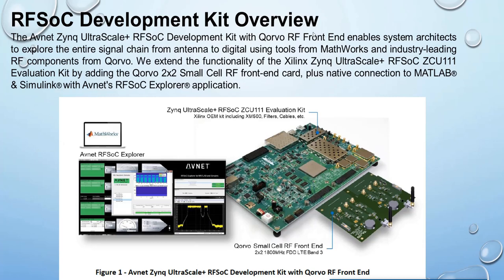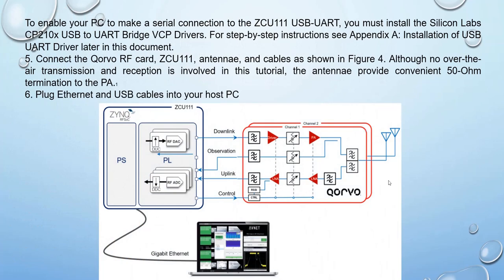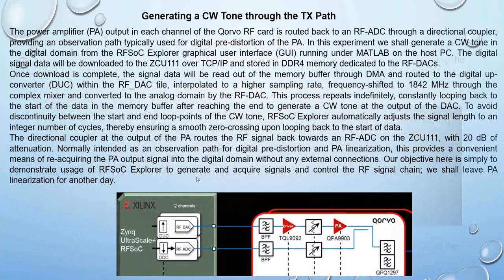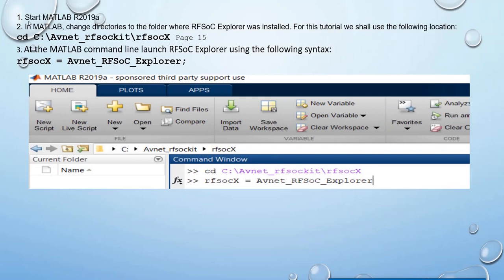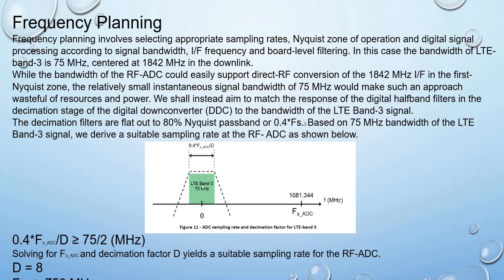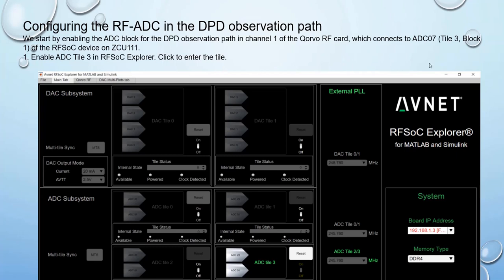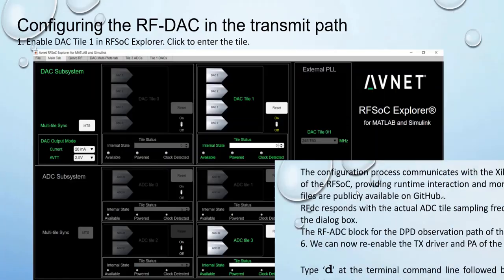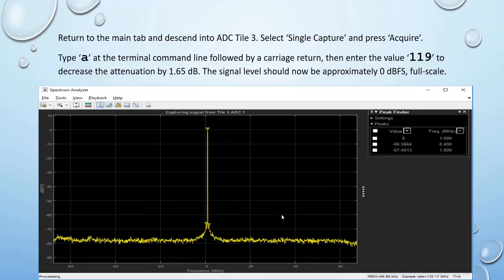ZYNQ-RFSOC Tutorial Demonstration| Getting Started With RFSoC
This tutorial serves as an introduction to the Avnet Zynq® UltraScale+TM RFSoC Development Kit with Qorvo RF Front End. Using the Avnet RFSoC Explorer® graphical user-interface in MATLAB, we will
control the ZCU111 development board, generate and acquire signals through the Qorvo front-end card.